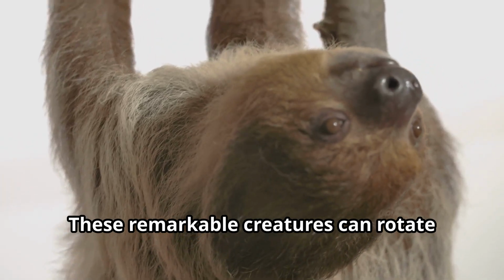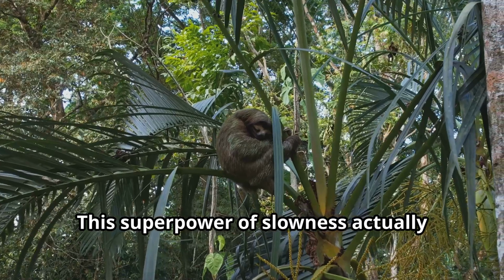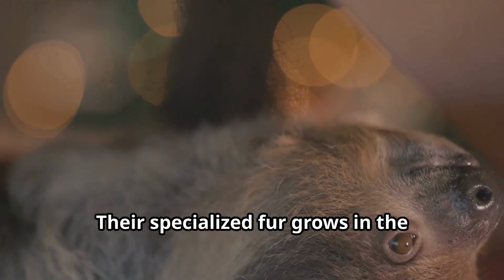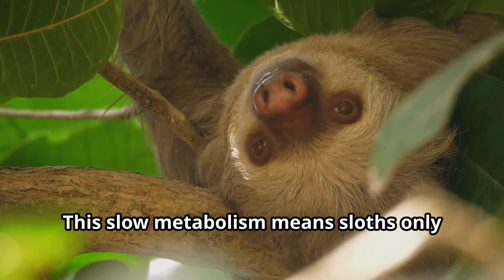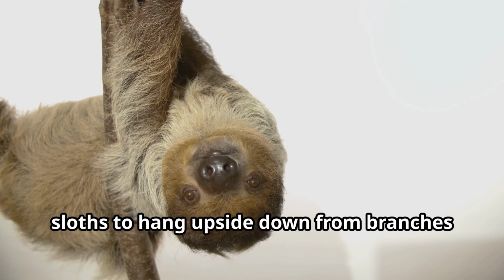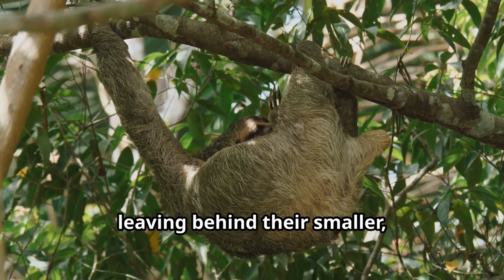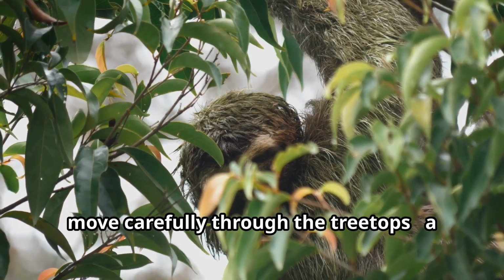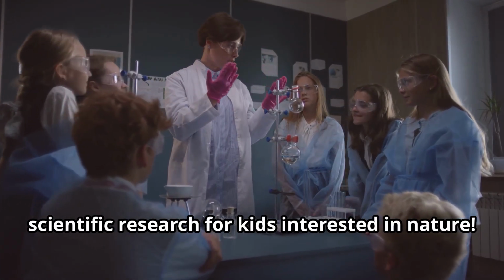5 Wild Facts About Sloths You Never Knew!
🦥 5 WILD Sloth Facts That Will BLOW Your Mind! Incredible Slow Motion Masters! 🤯

Get ready to discover the mind-blowing secrets of sloths, the incredible masters of slow motion in the animal world! These remarkable sloths can rotate their heads nearly 180 degrees like owls, possess extraordinarily strong arms that can pull their entire body weight with just one limb, and have specialized digestive systems that allow them to survive on diets that would poison most animals. Watch as we reveal the amazing abilities of these tree-dwelling creatures who move only 40 yards per day but can swim three times faster than they move on land and hold their breath for up to 40 minutes. From their unique backward-growing fur that creates living ecosystems for algae, moths, and beetles to their incredible sleeping abilities of up to 20 hours daily without falling thanks to specialized curved claws, sloths showcase nature's most fascinating slow-motion adaptations. Learn about their evolutionary journey from giant elephant-sized ground sloths, their vital role in rainforest seed dispersal, and their amazing mother-baby bonds where babies ride on bellies for an entire year. This educational wildlife content teaches kids about survival adaptations, rainforest ecosystems, and conservation while providing hilarious sloth facts that will captivate young minds.

🌟 Wild Sloth Superpowers That Will Amaze You

• Sloths can rotate their heads nearly 180 degrees like owls for amazing vision
• These incredible animals have extraordinarily strong arms pulling entire body weight with one limb
• Sloths move only 40 yards per day making them among Earth's slowest mammals
• These amazing swimmers can hold their breath for up to 40 minutes underwater
• Sloth fur grows backward creating living ecosystems for algae, moths, and beetles
• These masters of patience sleep up to 20 hours daily without falling from trees
• Sloths descended from giant ground sloths that could reach the size of elephants
• These remarkable creatures only climb down from trees once a week for bathroom breaks

🤔 Wild Sloth Questions That Will Blow Your Mind

• How do sloths rotate their heads nearly 180 degrees like owls?
• What makes sloth arms so extraordinarily strong they can pull entire body weight?
• Why do sloths move only 40 yards per day as Earth's slowest mammals?
• How can sloths swim three times faster than they move on land?
• What allows sloths to hold their breath for up to 40 minutes underwater?
• Why does sloth fur grow backward creating living ecosystems on their bodies?
• How do sloths sleep up to 20 hours daily without falling from tree branches?
• What specialized curved claws help sloths lock into place while sleeping?
• How did modern sloths evolve from giant elephant-sized ground sloths?
• Why do sloths only climb down from trees once a week for bathroom breaks?
• How do mother sloths carry babies on their bellies for an entire year?
• What role do sloths play in rainforest seed dispersal and ecosystem health?
• How do sloths communicate through facial expressions and gentle vocalizations?
• What conservation threats do sloths face from habitat loss and poaching?

🦥 The Ultimate Wild Sloth Adventure Discovery

Enter the extraordinary slow-motion world of sloths, where kids learning about rainforest animals will discover amazing wildlife facts, ecosystem importance, and the incredible adaptations that make these masters of patience perfect survival experts in Central and South American forests. These trending creatures continue to fascinate with their unique abilities, funny behaviors, and vital ecological roles that make them viral sensations in educational videos. From exciting content about their swimming superpowers to fun facts about their living fur ecosystems and ancient giant ancestors, this captivating rainforest adventure brings the most incredible slow-motion stories directly to young nature enthusiasts everywhere!